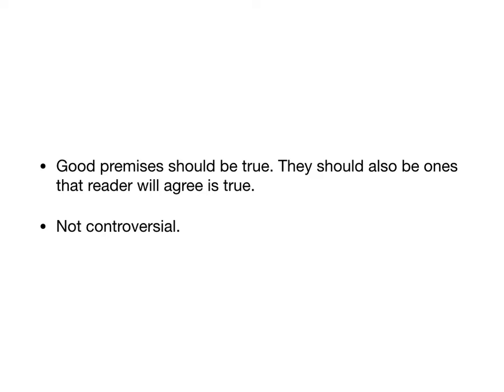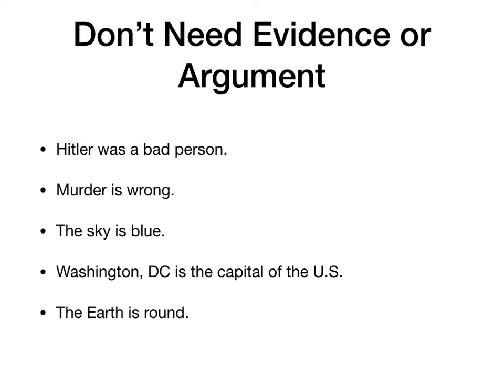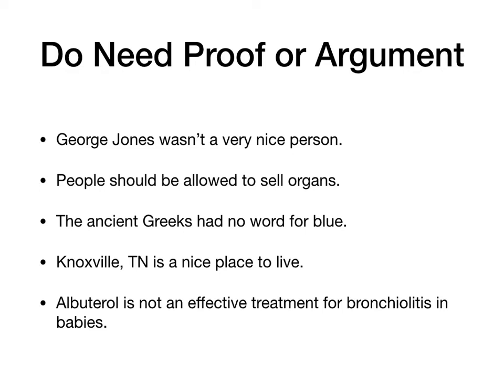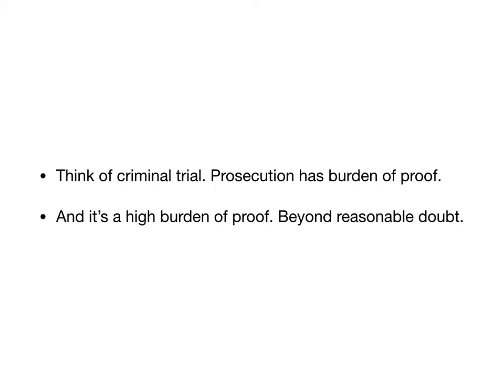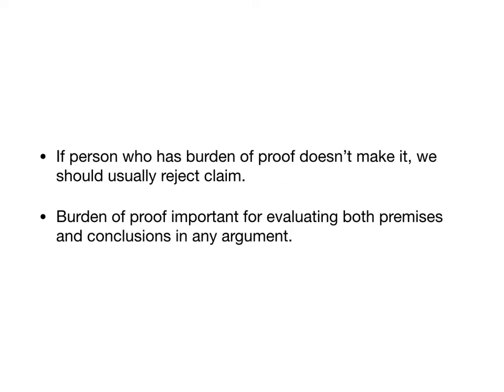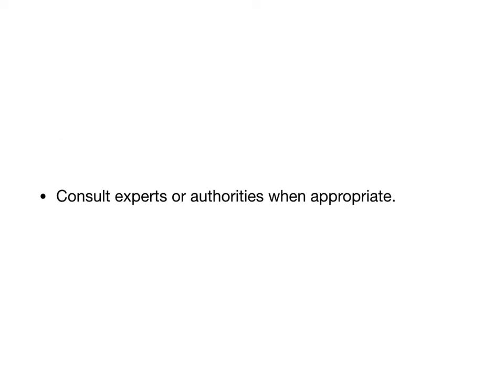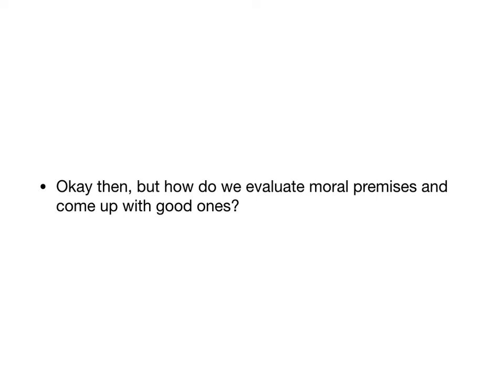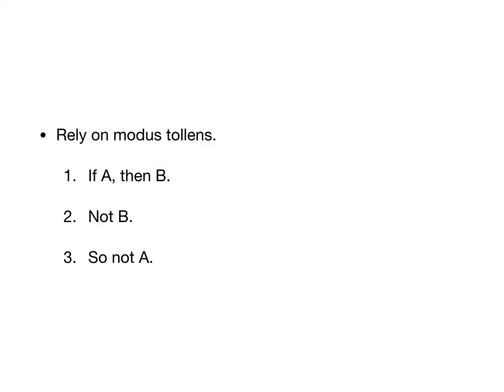Arguments Lecture 7 Summer Ethics